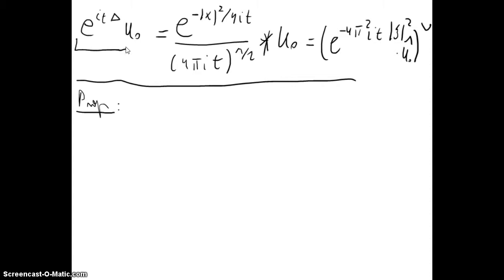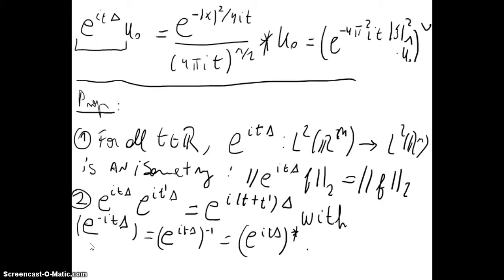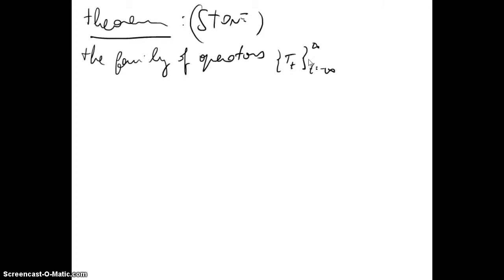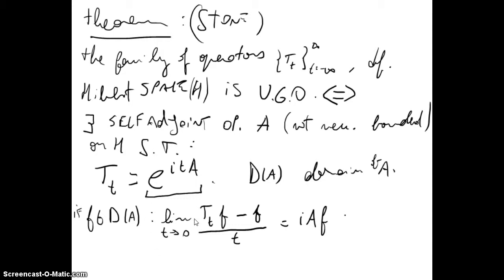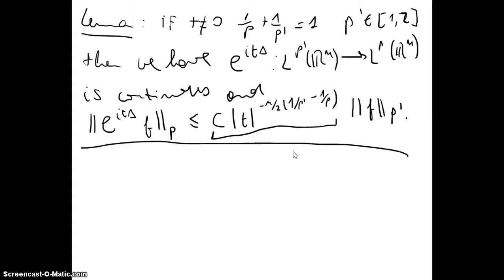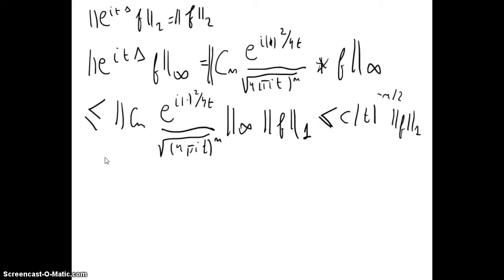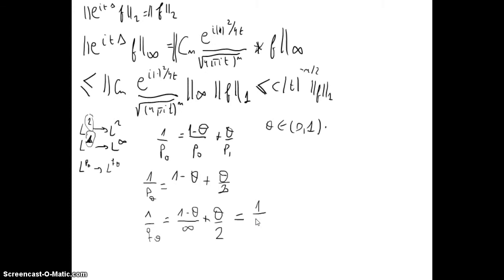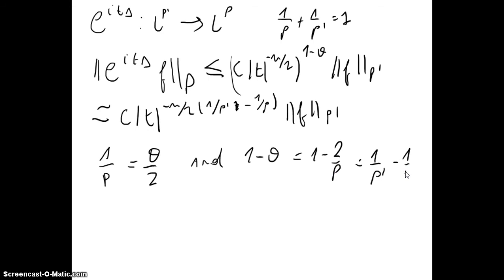Non linear dispersive equations - 40 Unitary Group of op.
Non linear dispersive equations - 40 Unitary Group of operators